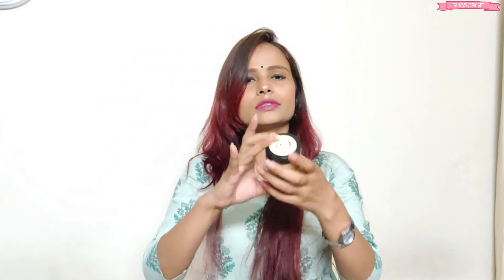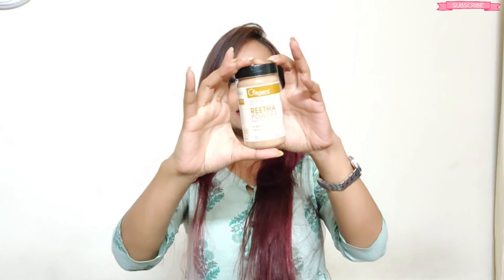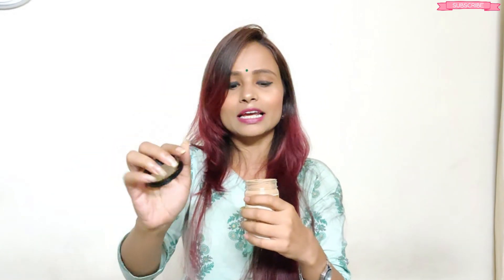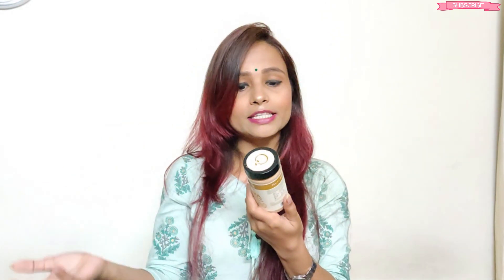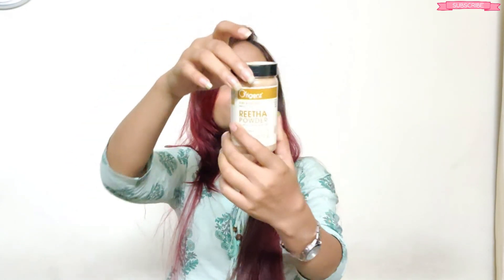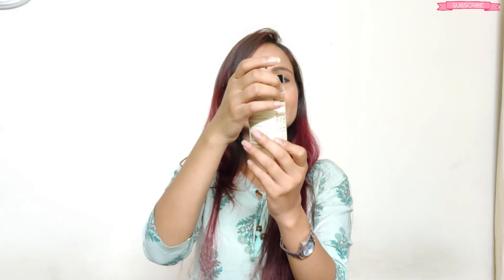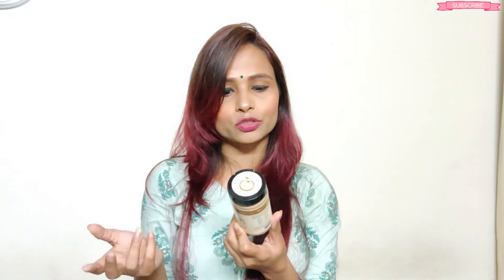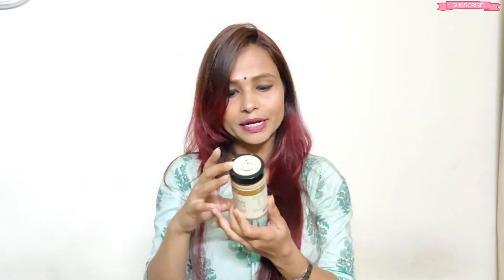how to make natural shampoo at home? Amla reetha shikakai kaise use kare? The Fashion seed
Hi,
I love to go chemical-free for my hair care products. I have pretty long color-treated hair so it's tough to find the right products for my hair.
Recently I started using amla ,reetha & Shikkai powder for my hair as a natural shampoo.
I use 1:1:1 of all the three products and soak it overnight in an iron bowl and n the morning I apply it in my hair like Mehendi and leave it for 30 minutes followed by a water rinse.
I absolutely love the result of these products.
If you wanna buy it for yourself then here are the links of the products:
Amla reetha shikakai(46℅off)
About Origenz Premium Amla-Reetha-Shikakai Powder Hair Pack

Hopefully, you enjoy watching this video for more amazing videos

Love XOXO